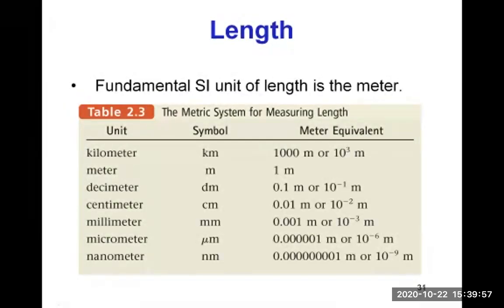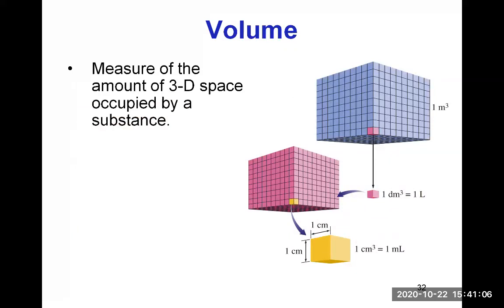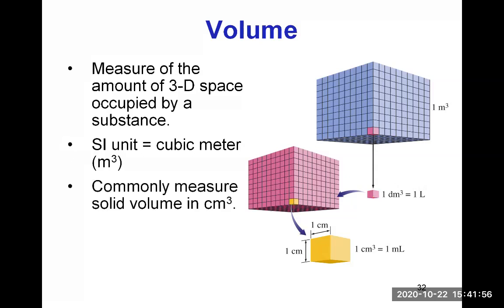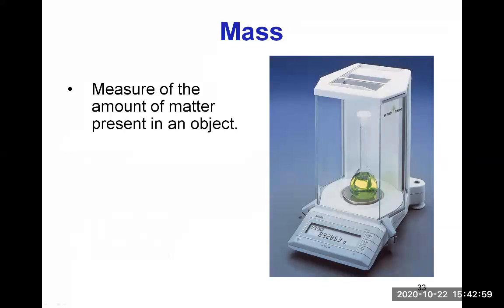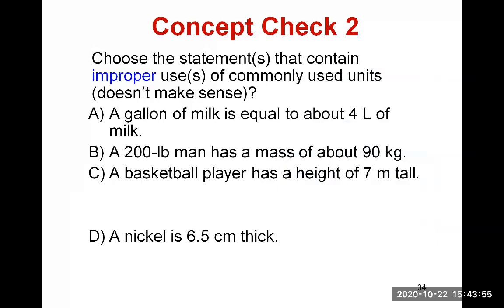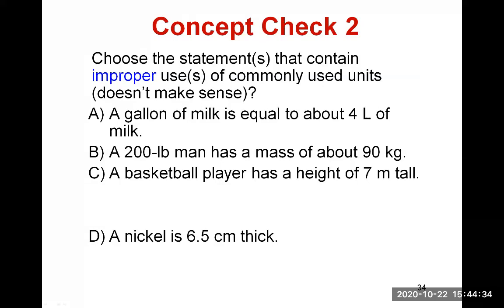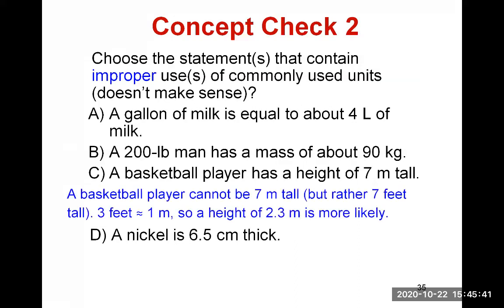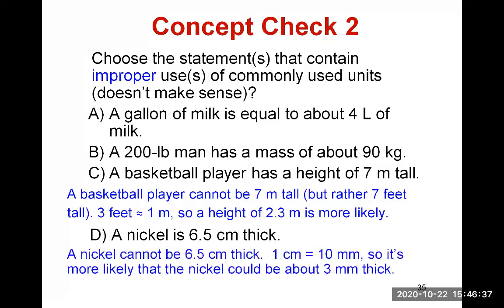CHEM 139 Chapter 2 V4 Measurements of Length, Volume, Mass